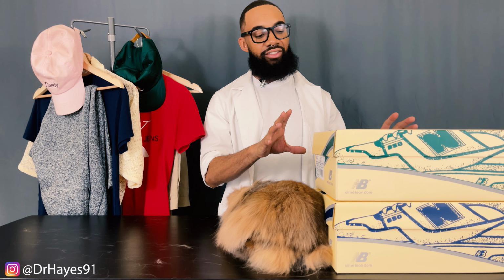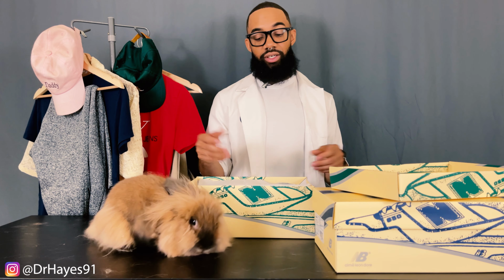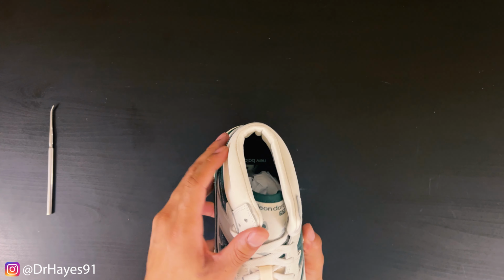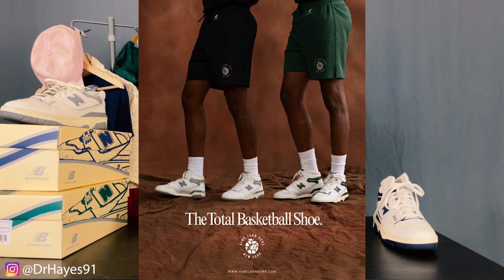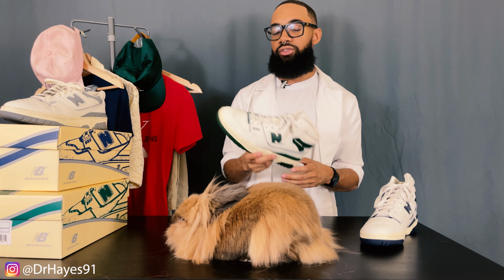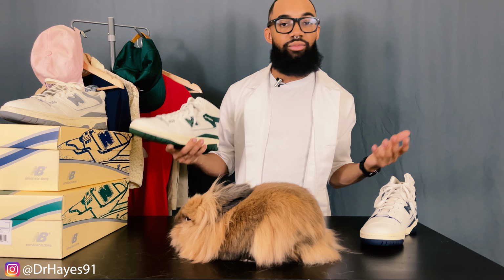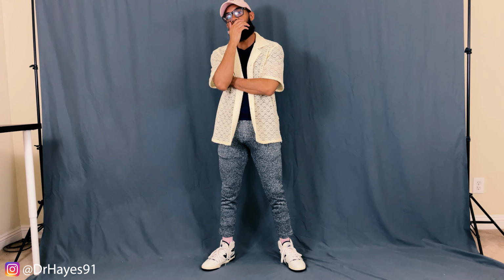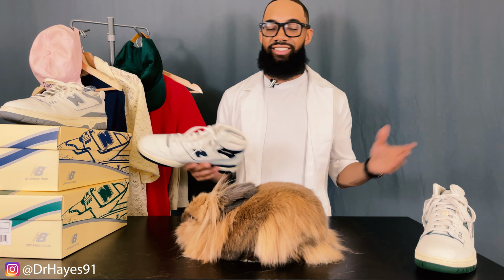A Doctor Reviews The Aime Leon Dore x New Balance 650R (+ How To Style)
Aime Leon Dore remains one of the most popular luxury streetwear brands out there. Though on their own, Aime Leon Dore has a lot of hype, they are largely sought after for their collaborations with New Balance. Here is the newest shoe offering from Aime Leon Dore and New Balance: the 650R.